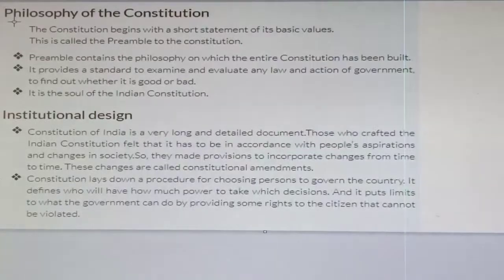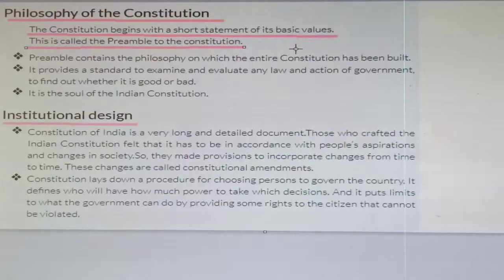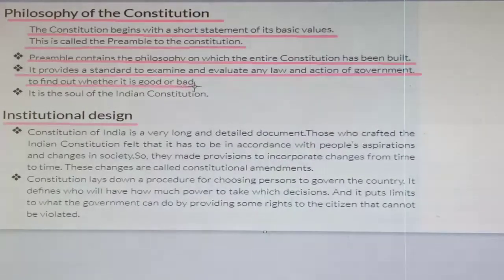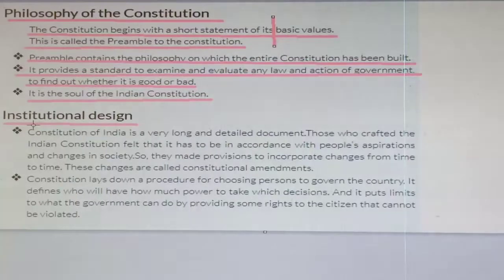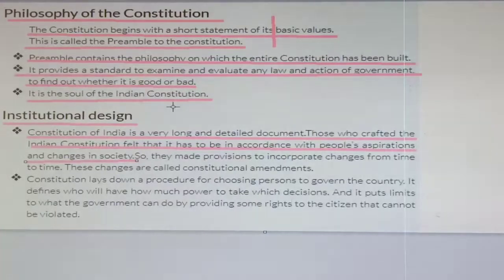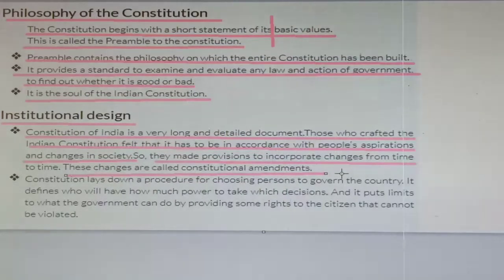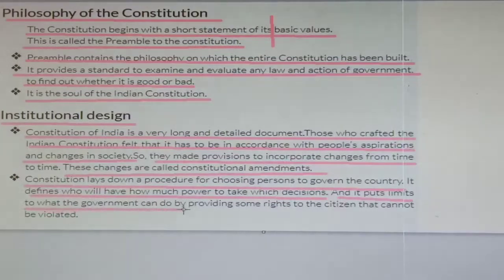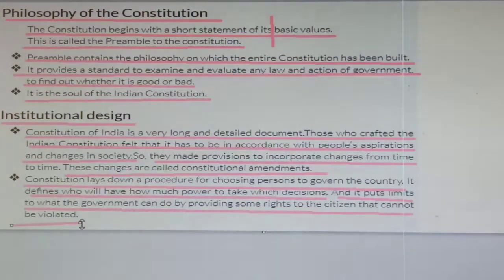Constitutional Design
Part- IV